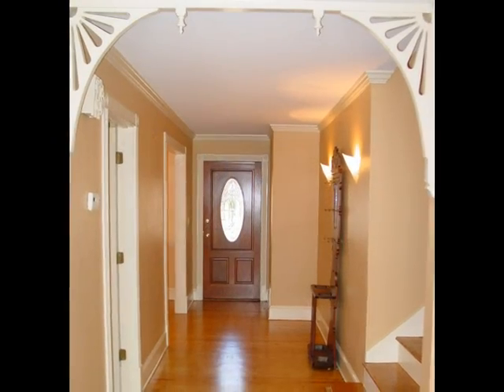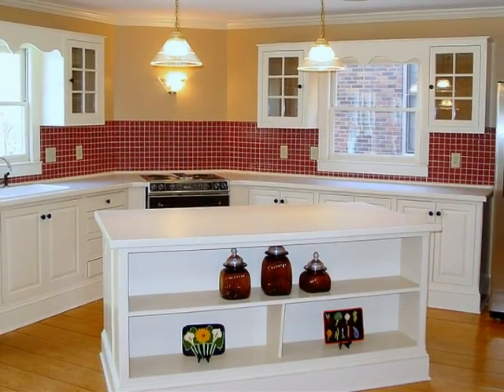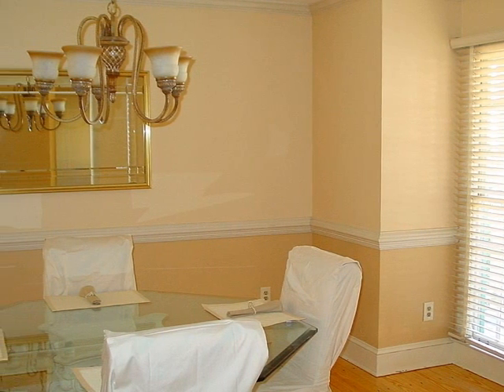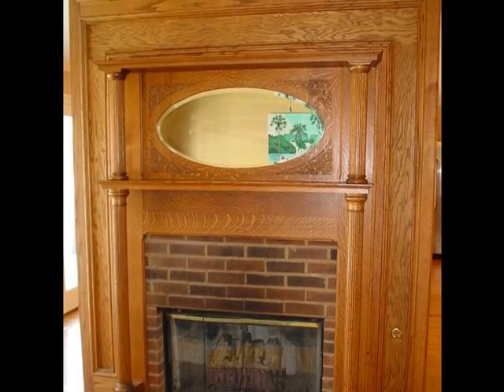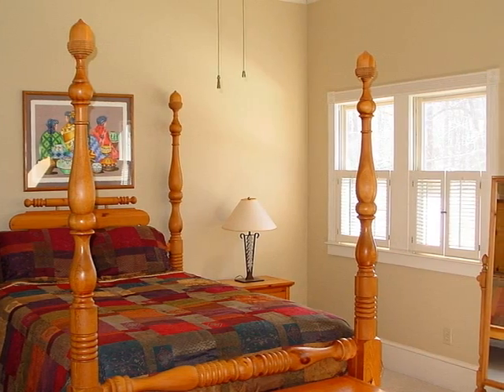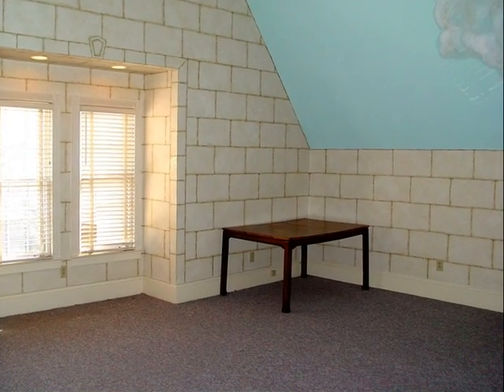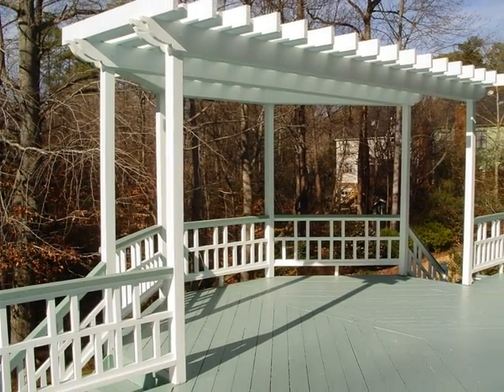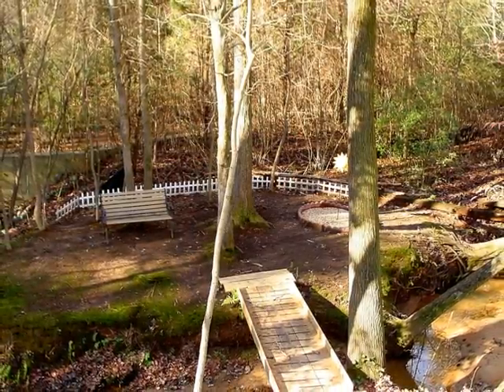Atlanta GA Real Estate, Home for Sale, See Inside Homes #701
Atlanta GA Real Estate, Home for Sale, See Inside Homes #70249
Atlanta GA Real Estate, Home for Sale, See Inside Homes #70108
Listed by Scotchie Cochran, Keller Williams
Solid value in Briers North, the Victorian Home neighborhood that looks and feels like a small village. Quiet cul-de-sac location. Newly finished wide plank pine floors on main. Deck overlooks private back yard with creek. Upgraded master bath. Roomy kitchen with large island. Great location.